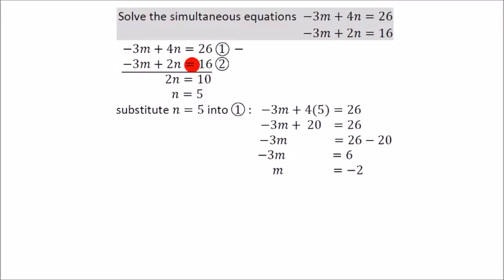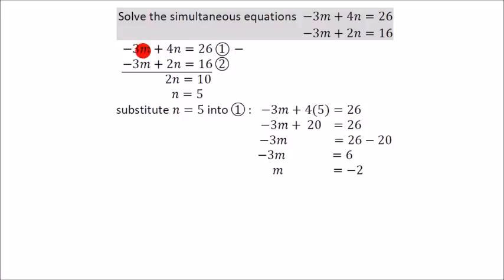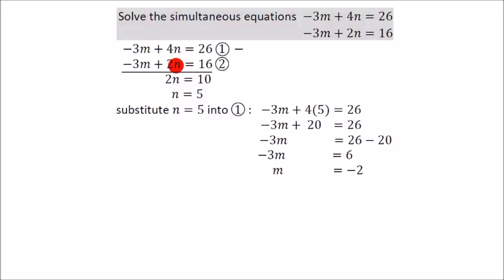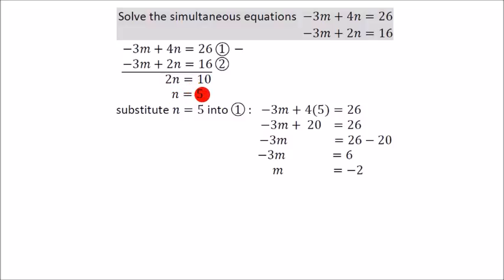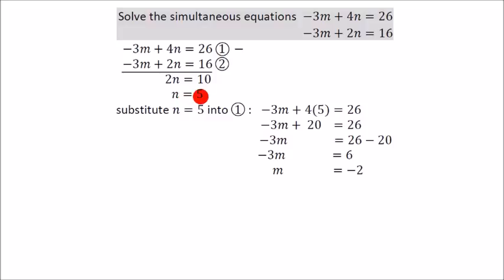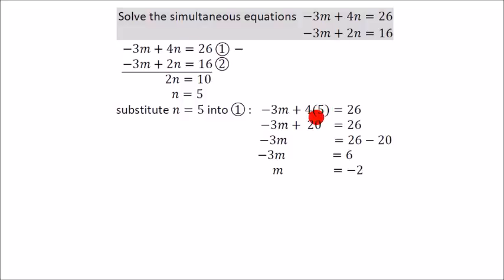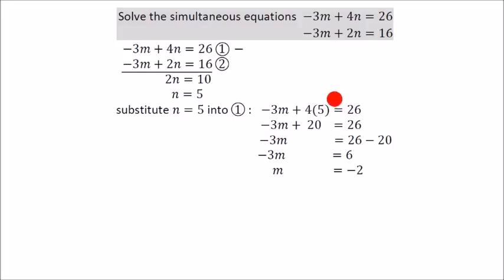Simultaneous equations subtracting example 2 (GCSE/IGCSE)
Ask me your maths question, I love to help!